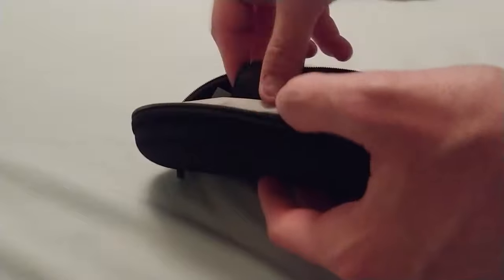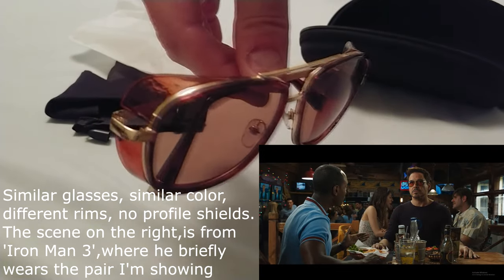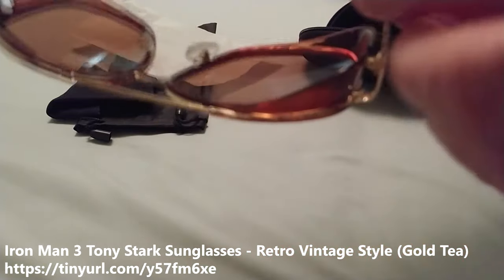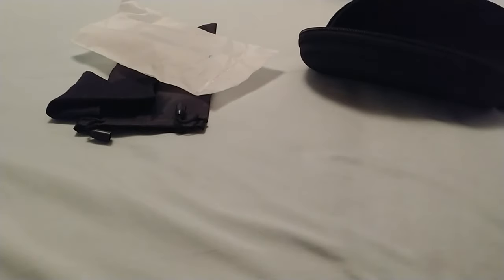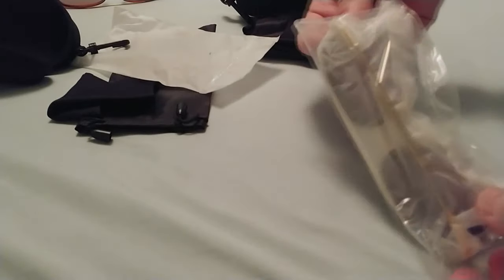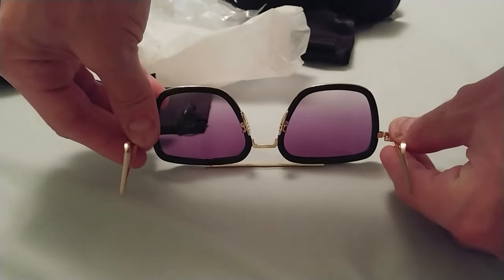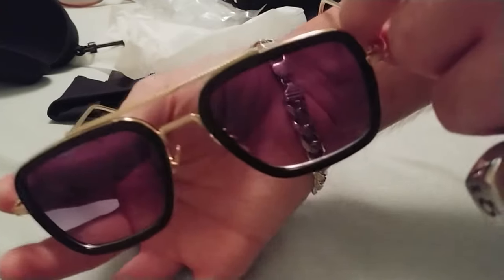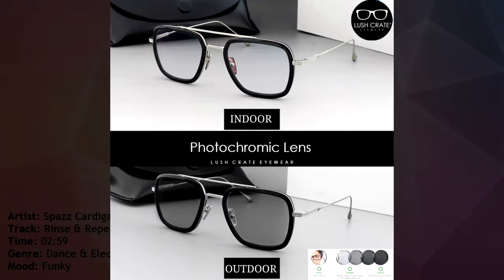Lush Crate's Tony Stark glasses unboxing